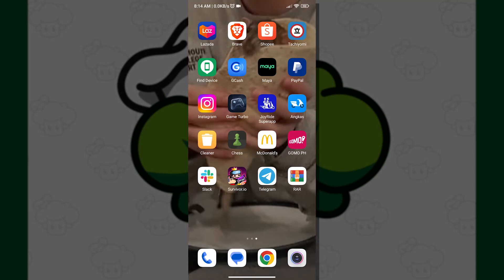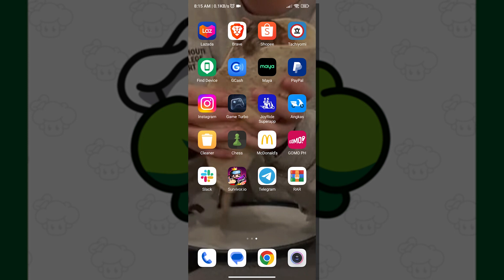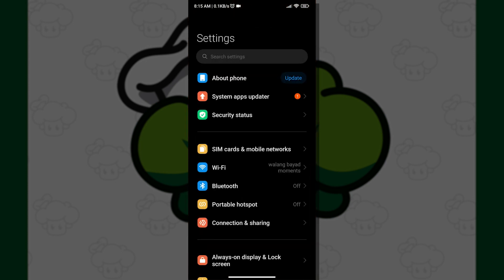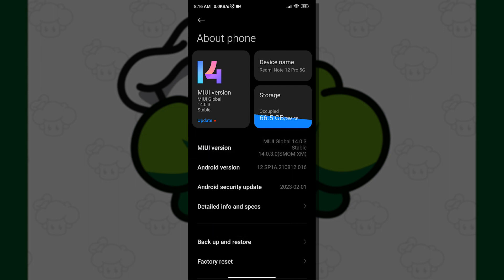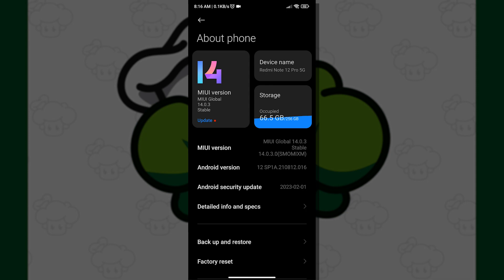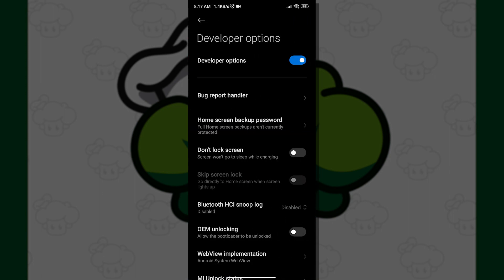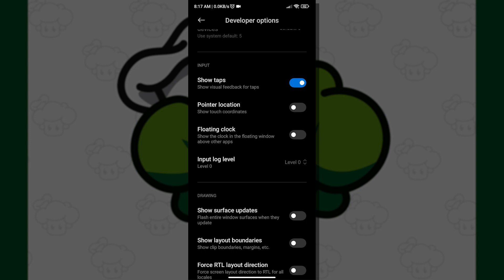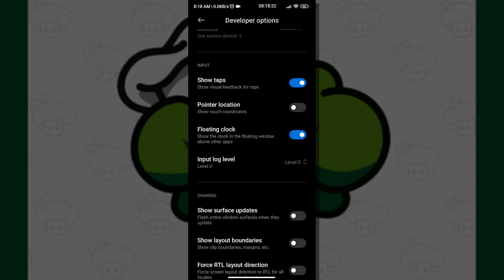How To Get Seconds On Android Clock (Quick and Easy)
This quick guide will teach you how to get seconds on Android clock. Follow these steps and you will understand how to show seconds on Android phone.